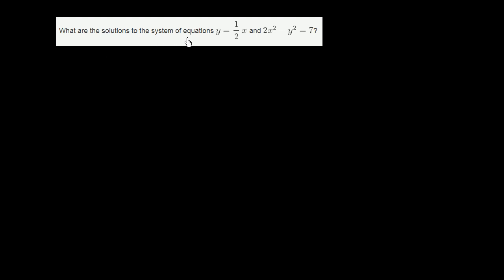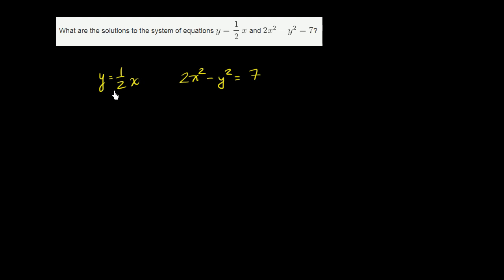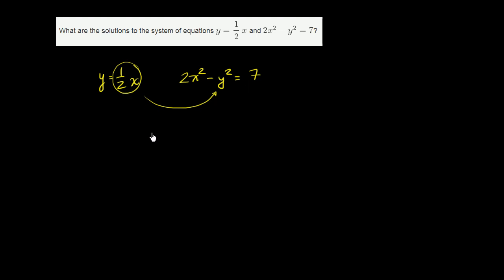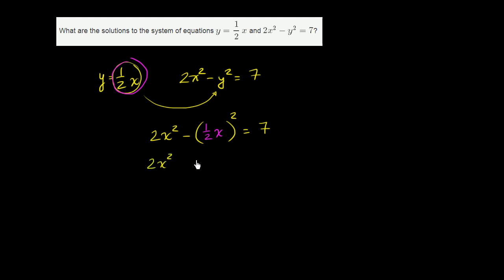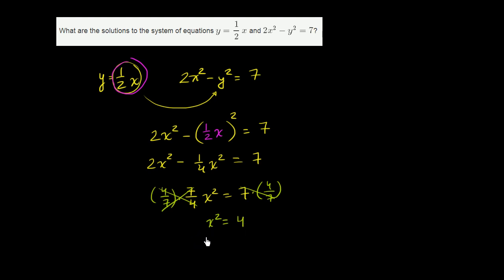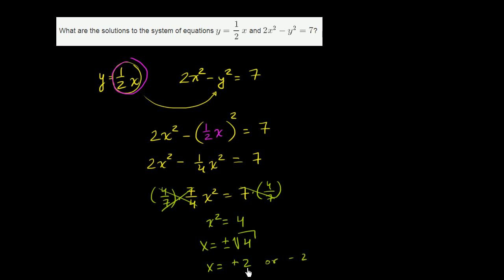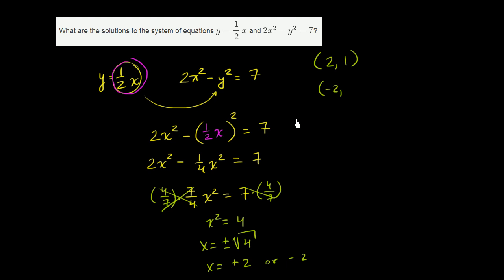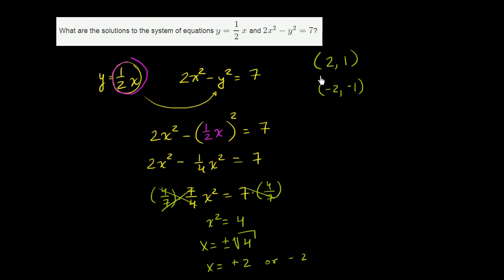Systems of nonlinear equations 2 | Systems of equations and inequalities | Algebra II | Khan Academy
Courses on Khan Academy are always 100% free. Start practicing—and saving your progress—now